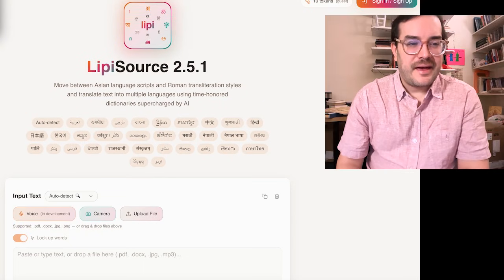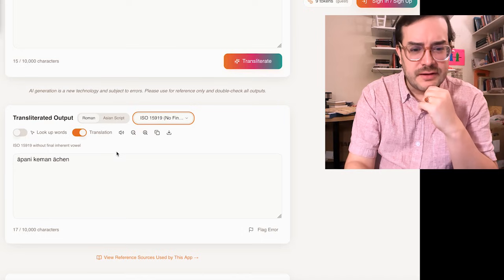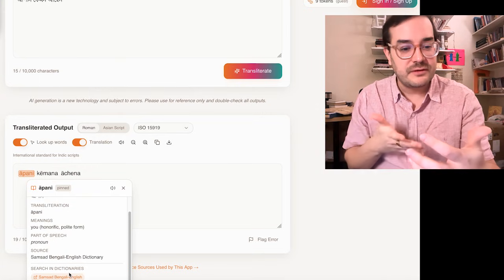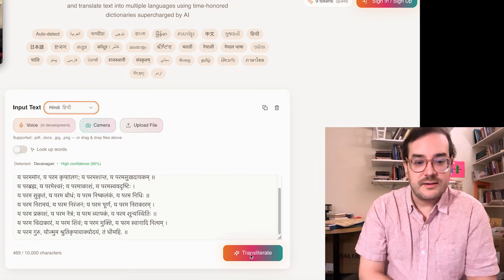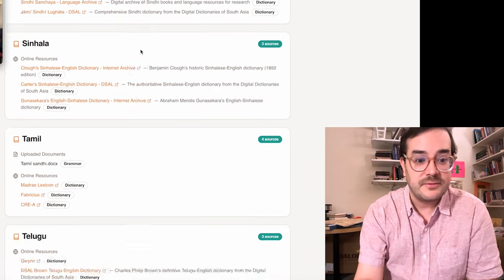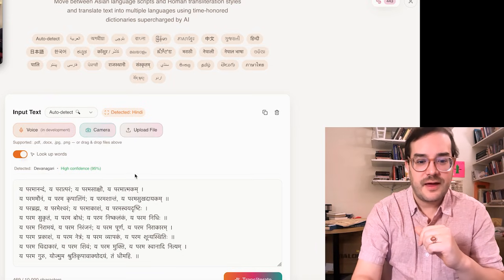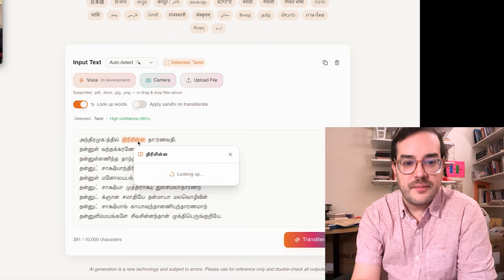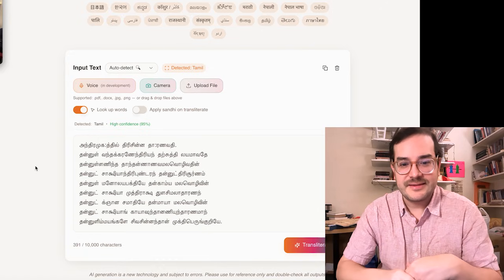LipiSource: instantly transliterate and interpret Asian scripts using dictionaries powered by AI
This video provides an introduction to the features of LipiSource including its main features of transliterating between a wide variety of Asian and Roman scripts with support for over thirty Asian languages to date (including Arabic, Bangla, Chinese, Hindi, Japanese, Korean, Persian, Sanskrit, and Tamil), providing simple and annotated translations and audio rendering, and enabling detailed word analysis. The video shows how to take a screenshot, camera photo, or input text directly to move between a wide variety of scripts and languages, together with annotations from a variety of established research sources.